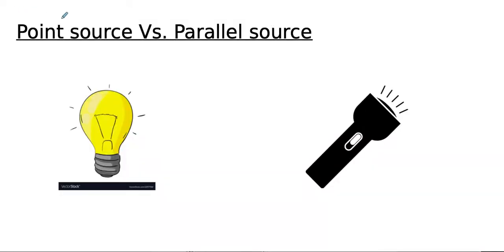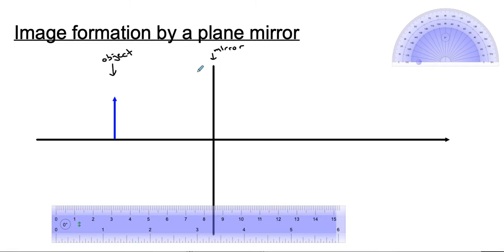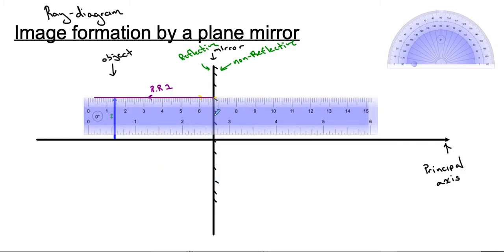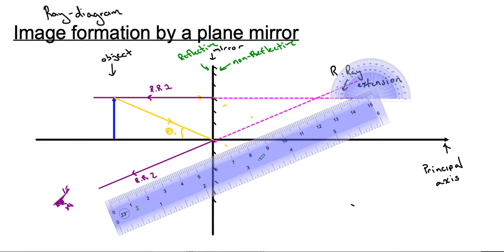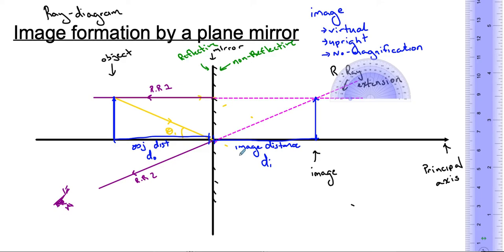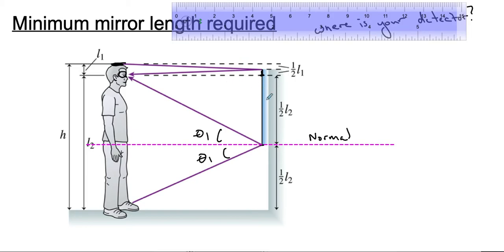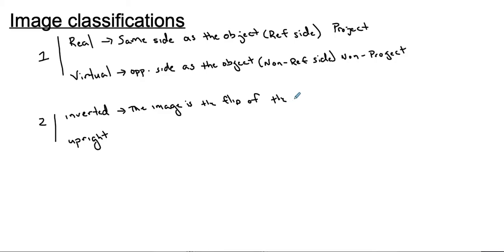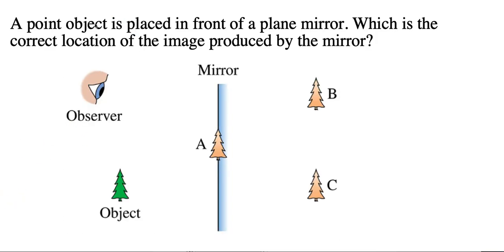Mirrors Pt 1 Plane Mirrors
In this video we will cover types of light sources, plane mirrors and the formation of images by plane mirrors. We will also discuss how to properly describe images that are formed.